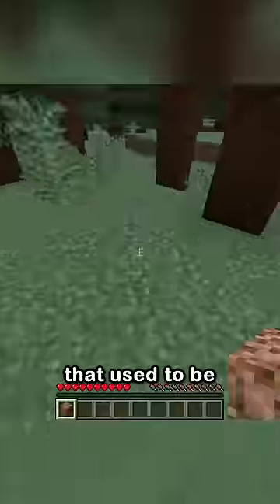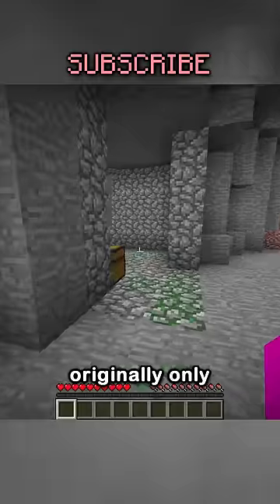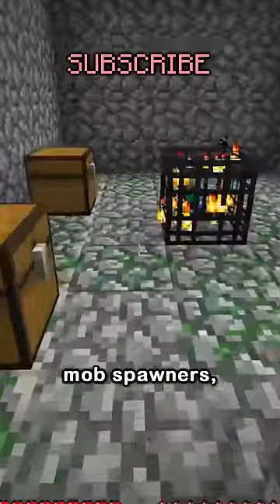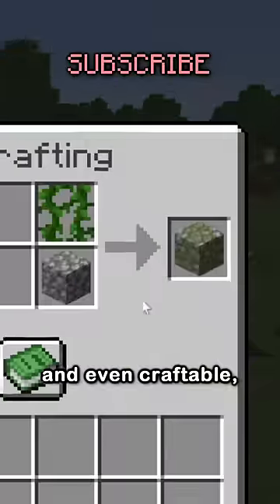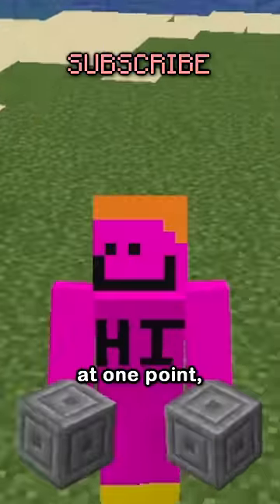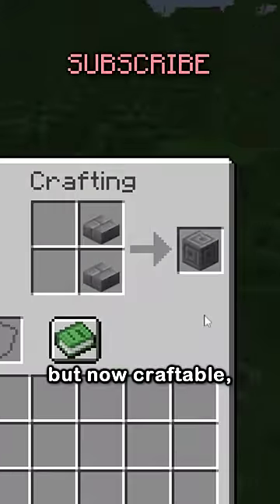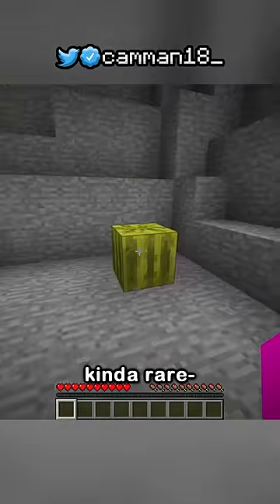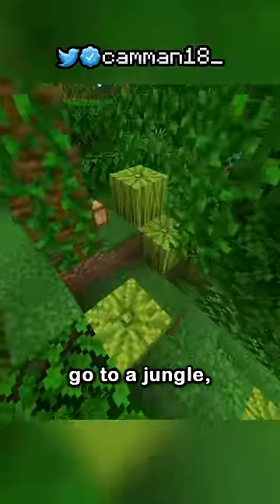bro tried to sneak in a rarest item video :skull: (i dont use emojis in my titles im not like the ot